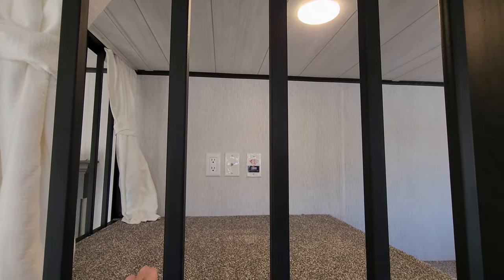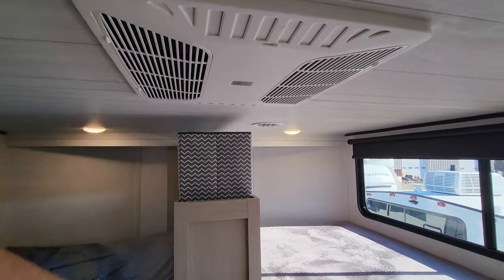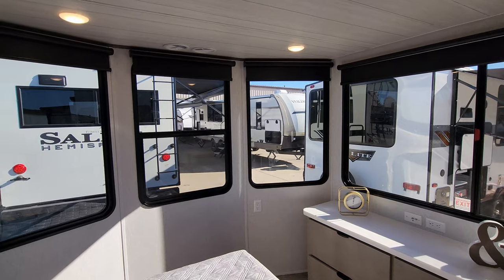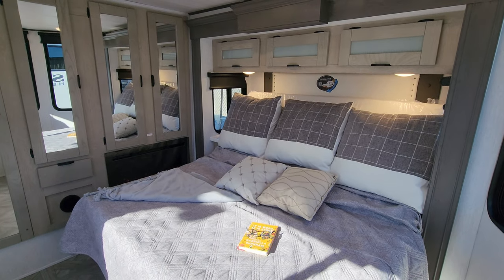TWO STORY! 3 bedrooms! House On Wheels? 2024 Wildwood Grand Lodge 44VIEW Destination Trailer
Today we are taking a look at a 2024 Wildwood Grand Lodge 44VIEW built by Forestriver RV. In this Grand Lodge 44VIEW trailer Review, you will see the latest interior and exterior colors along with some new features that the Grand Lodge 44VIEW has to offer for their 2024 lineup.

Special thanks to Couchs RV Nation for letting me Video their RV's. Be sure to check them out if you have any questions or would like to purchase one as they are one of the few RV Wholesalers.

2024 Grand Lodge 44View Destination Trailer
M.A.P: $80,689.00 (Due to other RV Dealers crying to the RV factories about me showing Couch's RV Nation's MUCH lower prices here on my PERSONAL YouTube channel that I own, you now must contact Couch's RV Nation for their cheaper prices directly. It's easy to do, you can either call them at or they have a FAST salesman email quote on their website that will send you the price within minutes. (If they're awake lol) If you don't see it in your inbox check your junk mail.) Sorry for the inconvenience they have caused you.
Equipment
Factory Standards
 "One Touch" Power Awning w/Adjustable Legs
 60K BTU Tankless Water Heater
 Best in Class Value Package
 Gel Coat Exterior Fiberglass
 RVIA Seal
 Solid Surface Countertops
 Washer/Dryer Prep
Interior Decor
 Malibu
Factory Options (Shown in video)
 Extreme Weather Package
 Outside Shower
 Stabilizer Jacks
 Stackable Washer & Dryer
12V Deep Cycle Battery - Free!

2024 Grand Lodge 44View BASIC SPECIFICATIONS
HITCH WEIGHT: 1,645 lb.
GVWR: 16,200 lb.
UVW: 13,874 lb.
CCC: 2,326 lb.
EXTERIOR LENGTH: 45' 0"
EXTERIOR HEIGHT: 13' 3"
EXTERIOR WIDTH: 101"
FRESH WATER: 40 gal.
GRAY WATER: 00 gal.
BLACK WATER: 80 gal.
AWNING SIZE: 26'

2024 Grand Lodge 44View Introduction: 0:00
2024 Grand Lodge 44View Interior Tour: 0:32
2024 Grand Lodge 44View Exterior Tour: 13:51